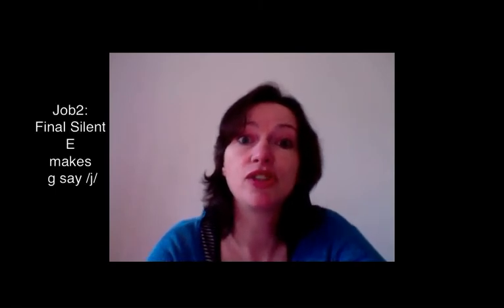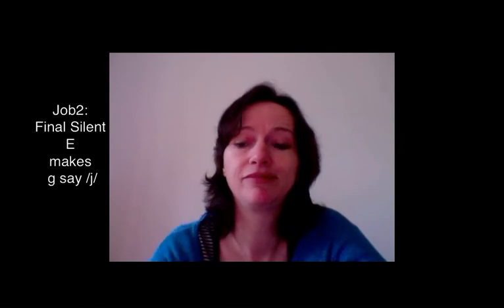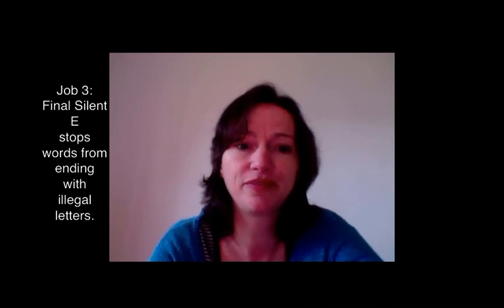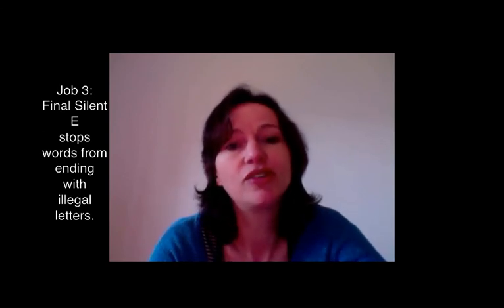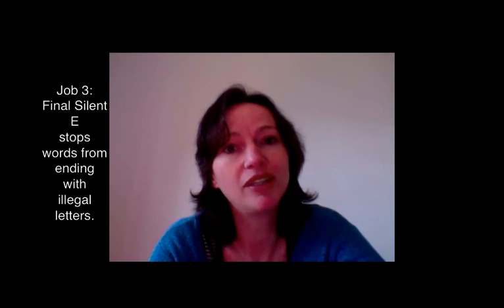Final Silent E Jobs 1-3.mp4